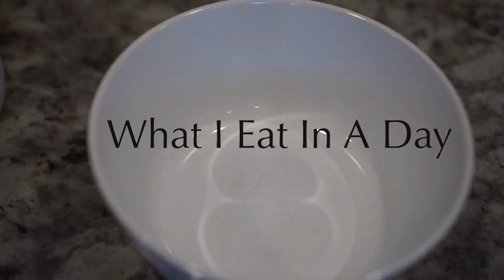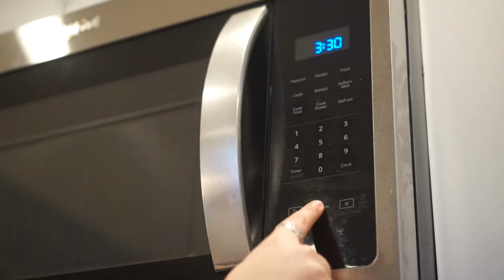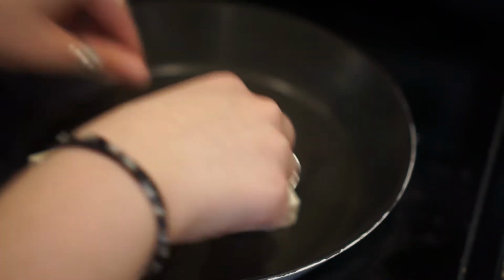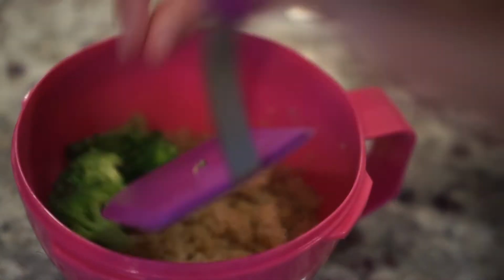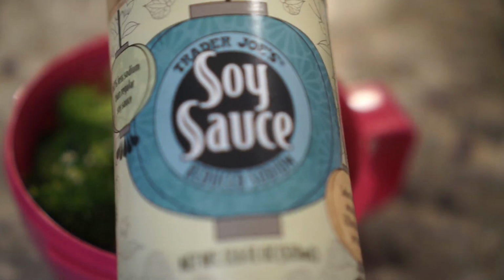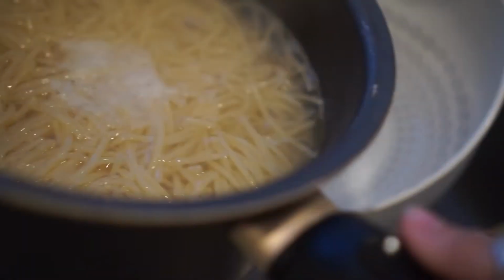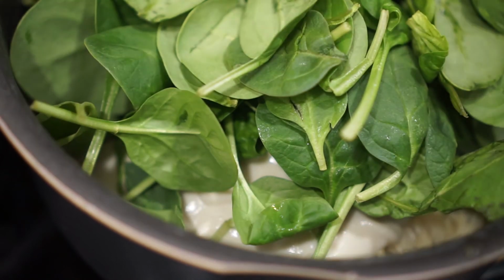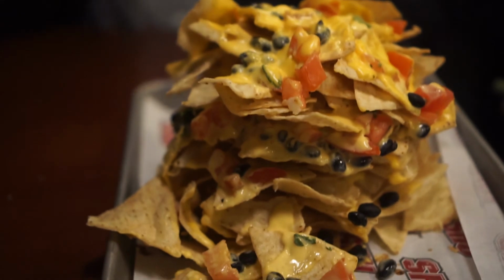What I Eat On A Busy Day!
I am showing you what I eat in a day for this week's video! On this day I was very busy but I tried to squeeze in as many veggies as possible. If you like this style of video be sure to let me know. I had a lot of fun making so I may be back with more!

What I Ate:

Blueberry oatmeal
Quinoa Asian inspirired bowl
Spinach pesto cauliflower pasta
Beer, nachos, and tater tots!